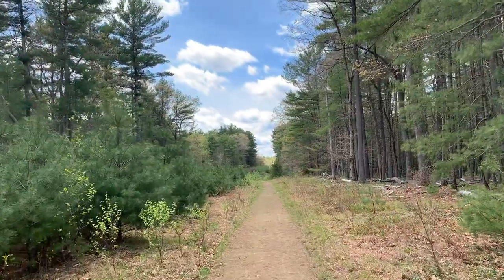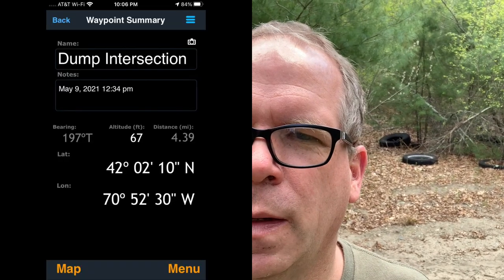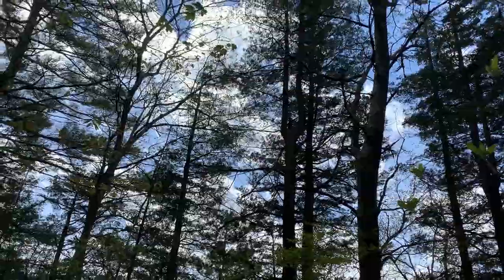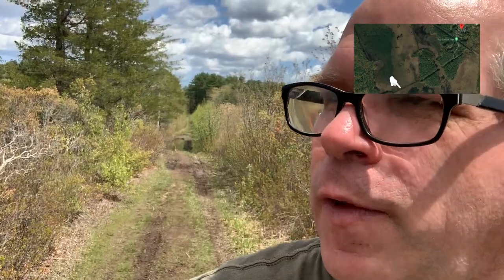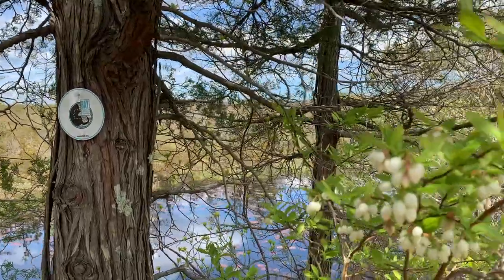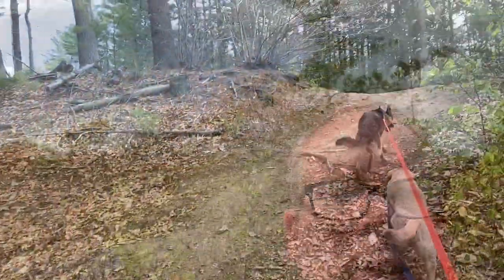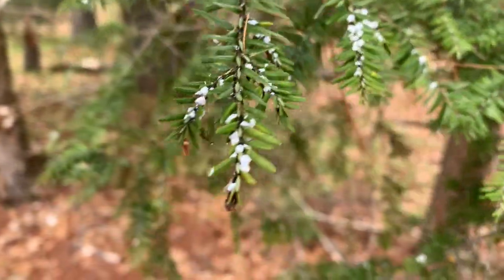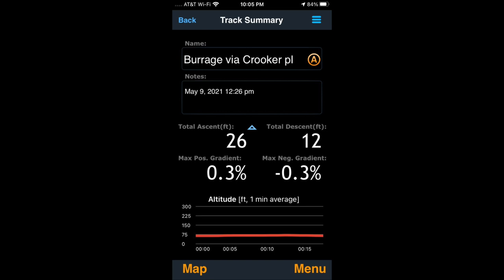Secret Access to Burrage Pond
Secret access to Burrage Pond, that's not so secret.  This video is about a lesser know access point to the Burrage Wildlife Area in Massachusetts via the Bay Path Circuit Trail on Crooker Lane in Hanson Massachusetts.